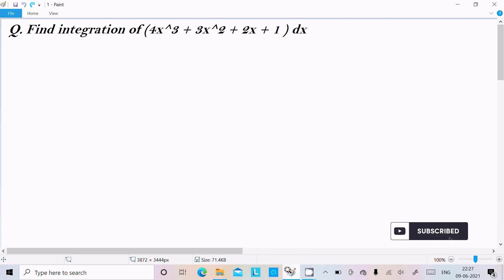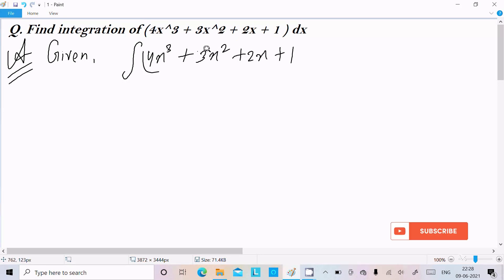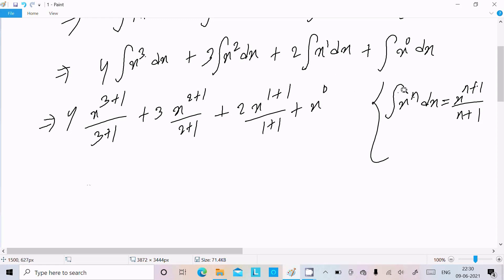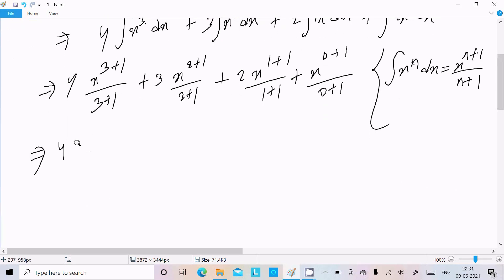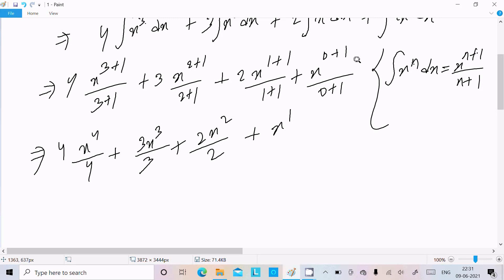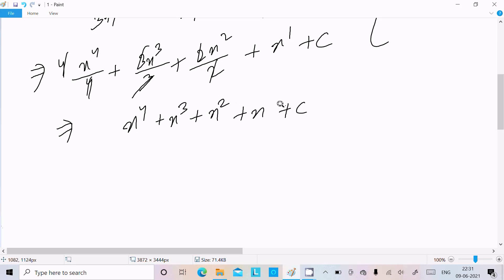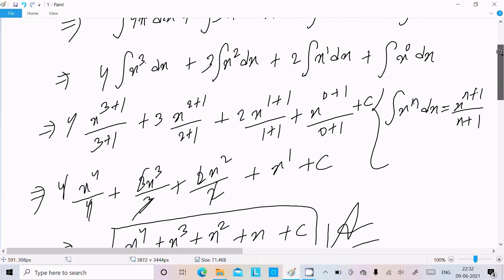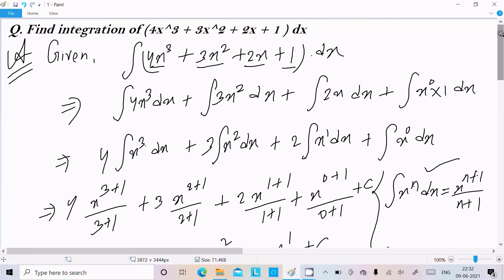Evaluate the integral : ∫ (4x³ + 3x² + 2x + 1 ) dx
integral : ∫(4x³ + 3x² + 2x + 1 ) dx
Find integration of (4x^3 + 3x^2 + 2x + 1 )dx
integral 2x 3 3x 2 dx
integration of 2x+3/3x+2
integration of 5x+2/3x-4
integration of (2x+3)/(3x-4)
find integral of 4x^3+3x^2+2x+4